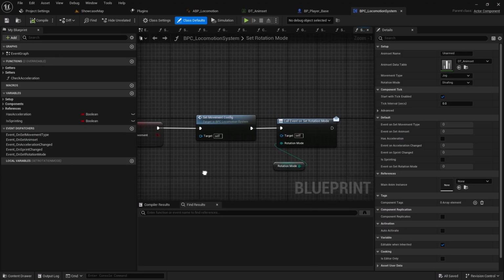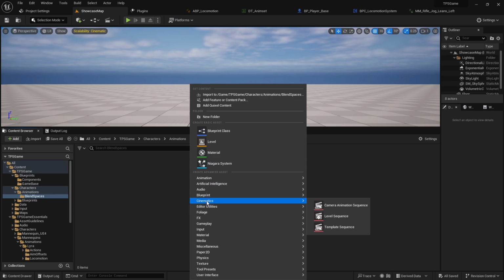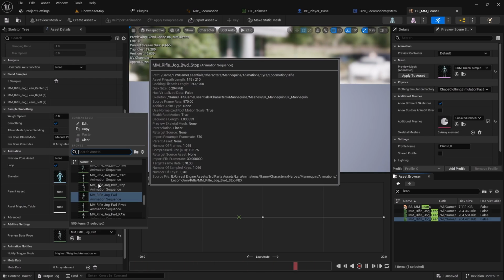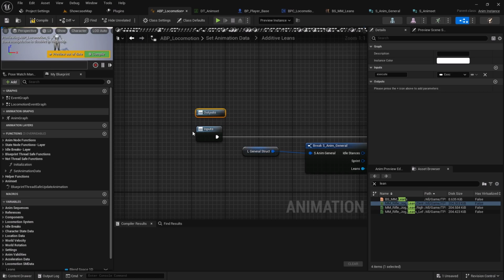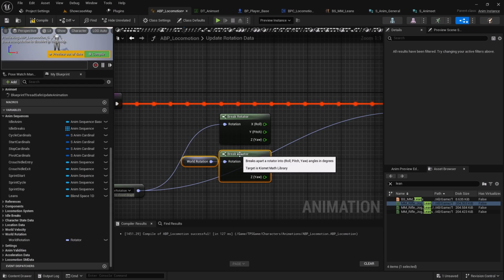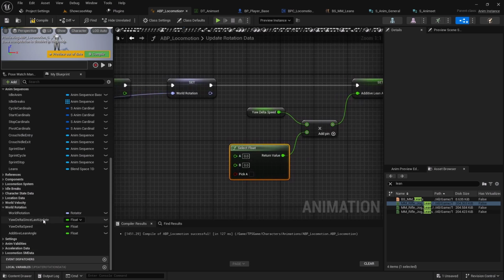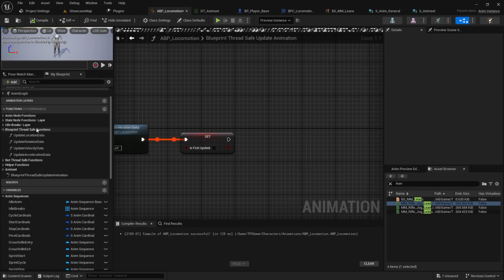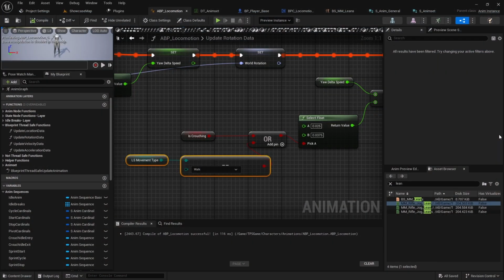Unreal Engine | Third Person Shooter (TPS) Game - #21 Additive Leans